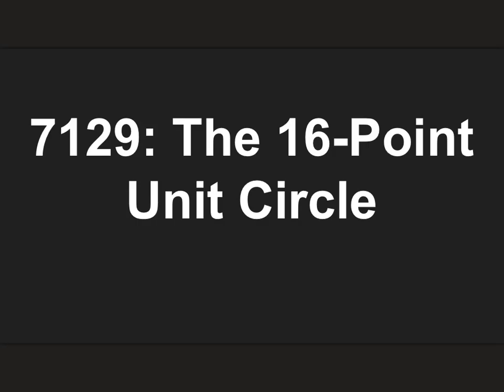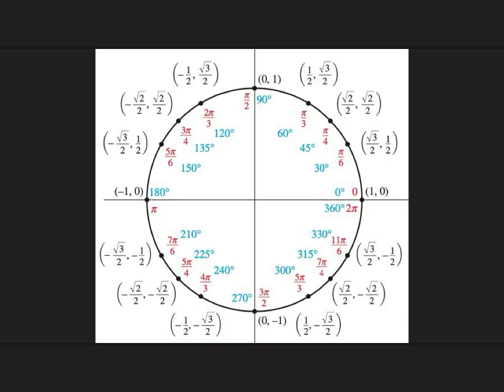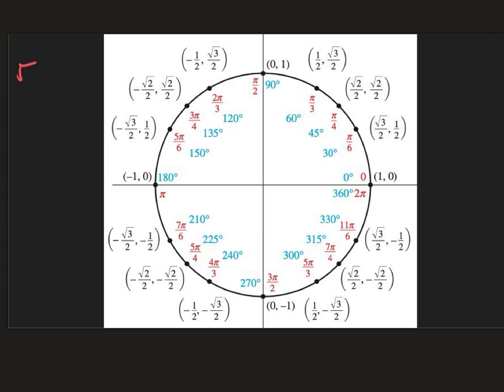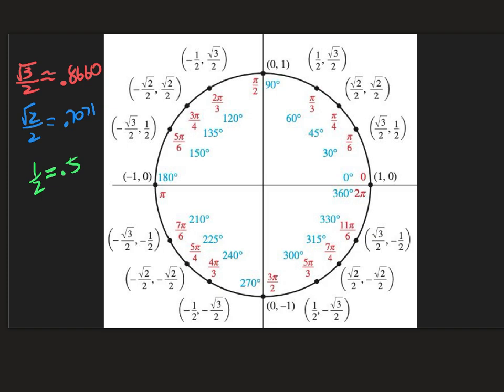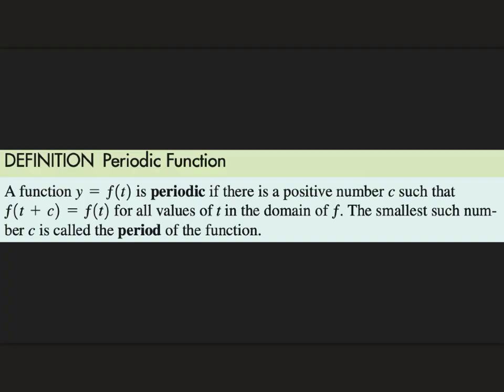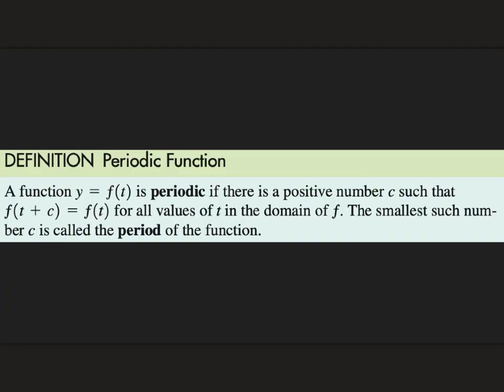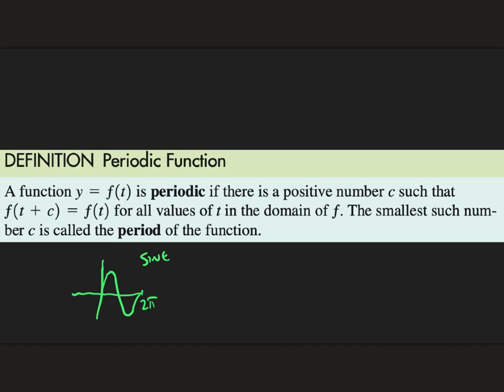7129 The 16-Point Unit Circle